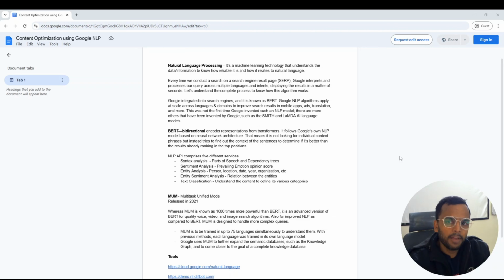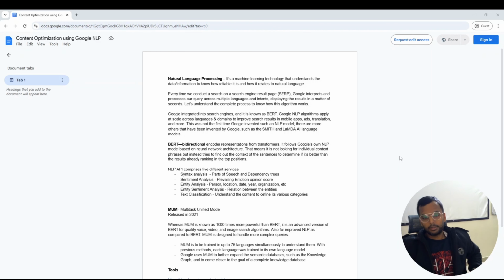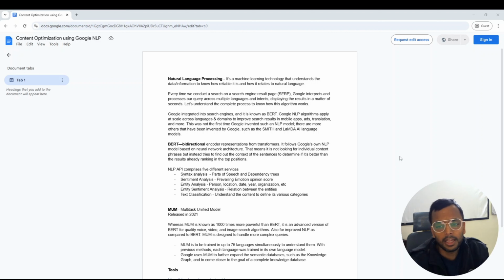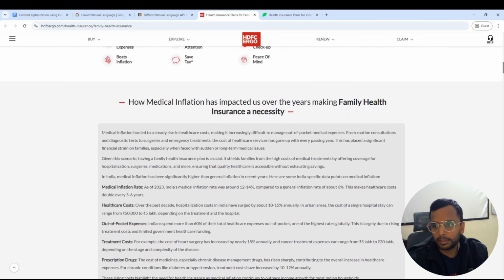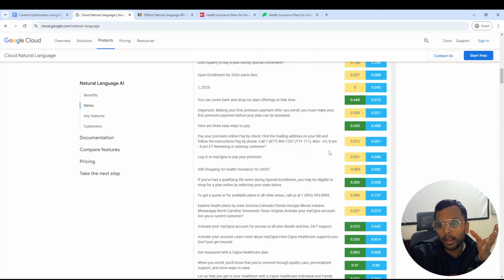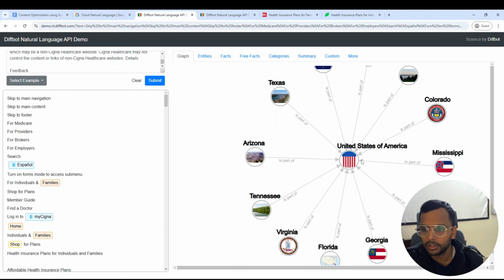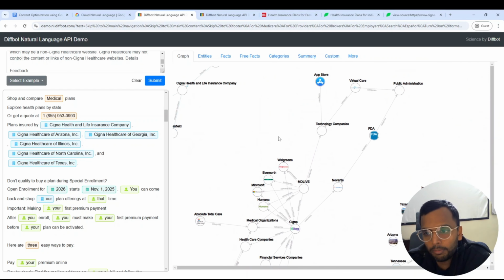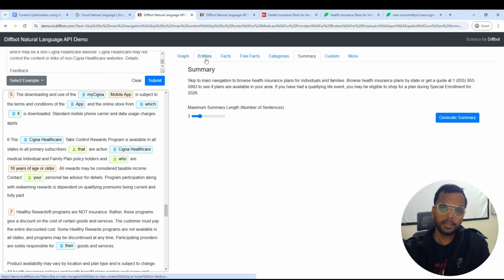Google NLP for Content Optimization in 2025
Unlocking the Power of Google NLP & Entity Understanding in Natural Language Processing

In this video, we dive into the fascinating world of Natural Language Processing (NLP) and explore how Google's NLP tools leverage powerful techniques to understand and extract meaning from text. I’ll walk you through the basics of NLP, focusing on entity understanding—how machines can identify, classify, and connect different entities like names, locations, products, and more. We’ll discuss:

What Google NLP is and how it works
The role of entities in NLP for better content categorization and sentiment analysis
How businesses can use entity understanding to improve SEO, content marketing, and customer insights
Practical applications of Google NLP for e-commerce, SaaS, and other industries
Whether you're a marketer, developer, or someone curious about AI, this video will give you actionable insights into how Google NLP and entity understanding can elevate your projects.